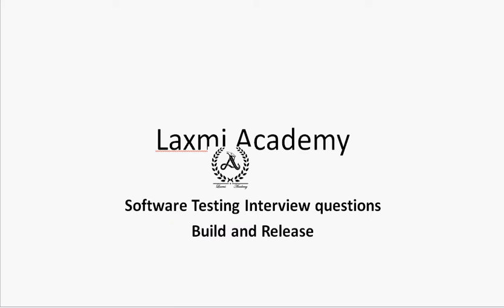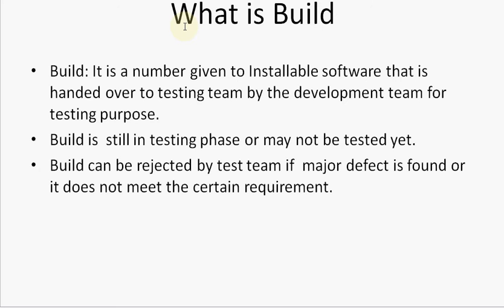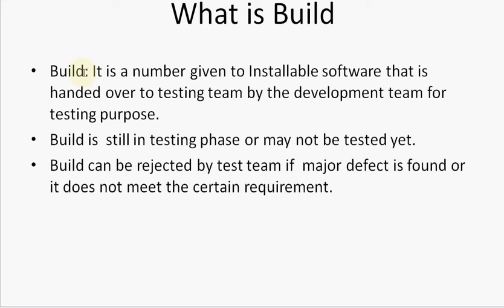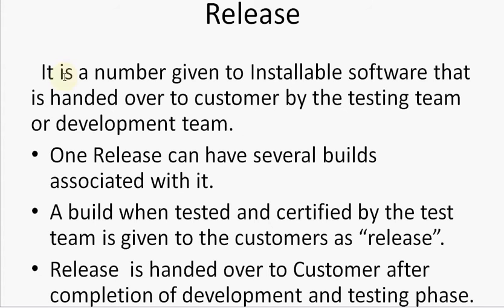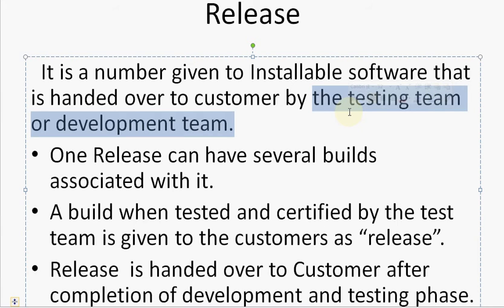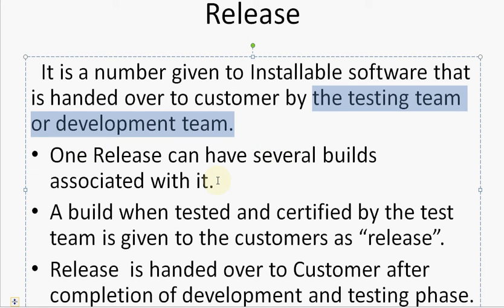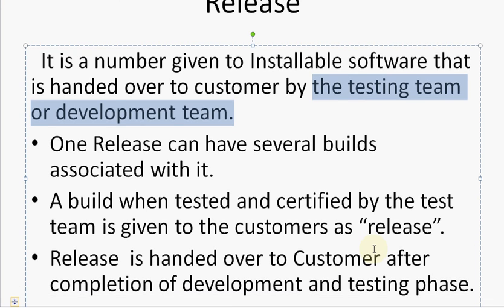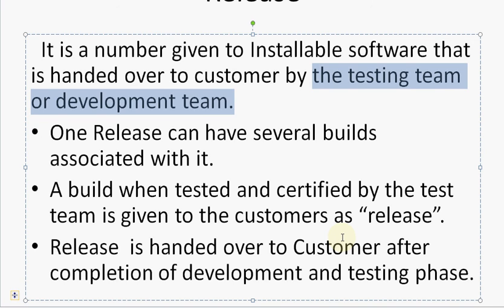Software Testing Build and Release